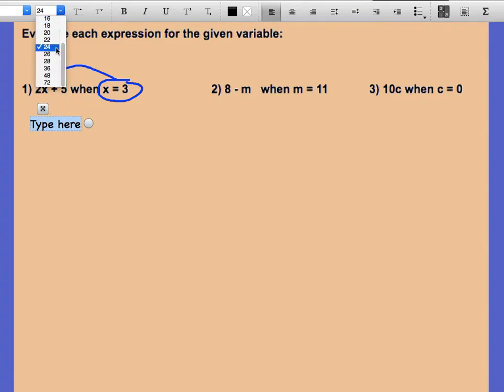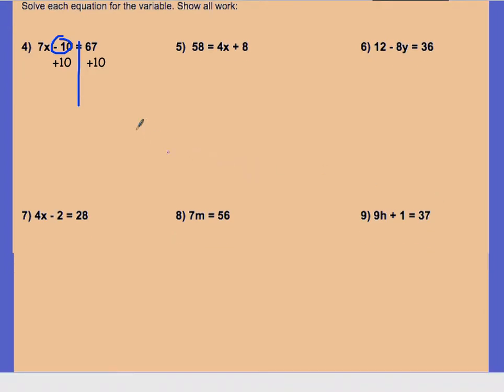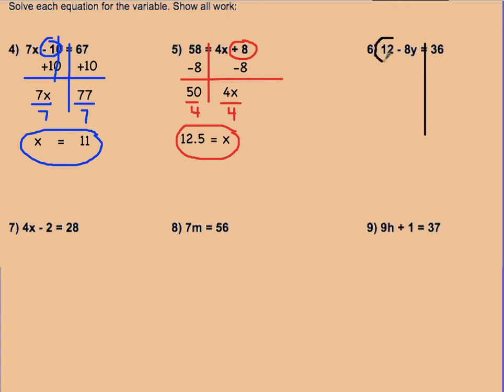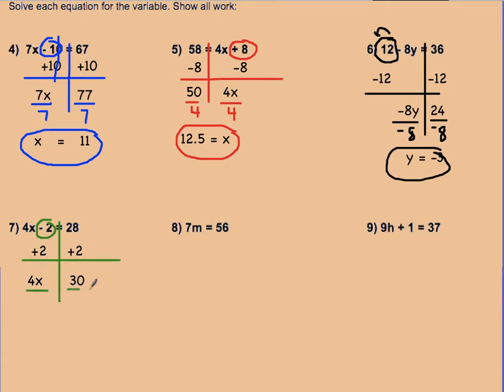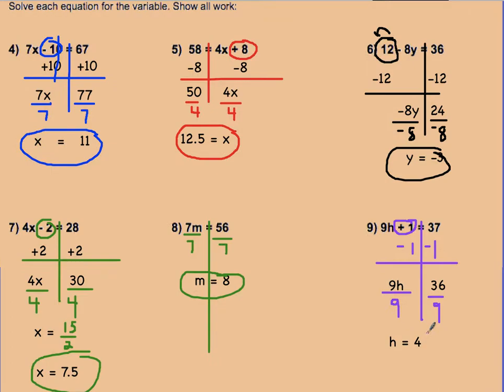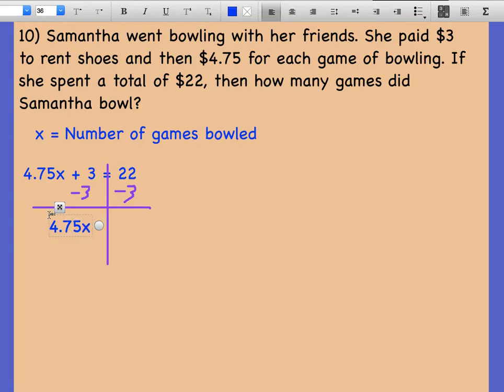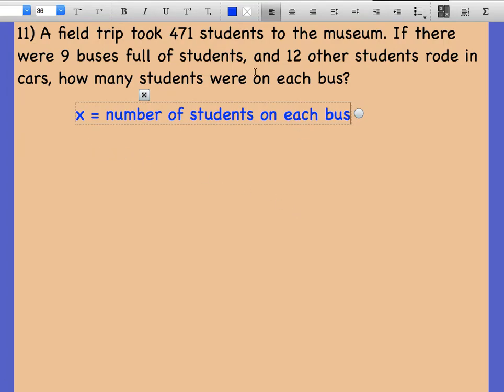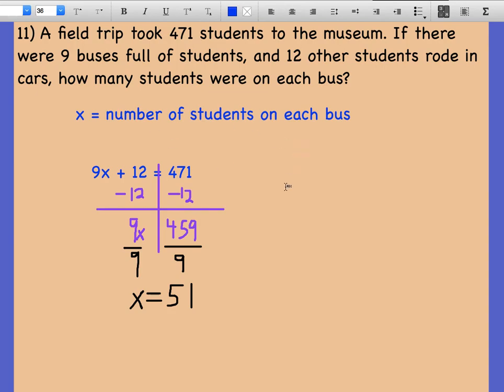Two Step Equations Study Guide